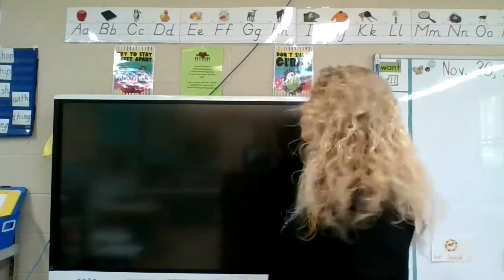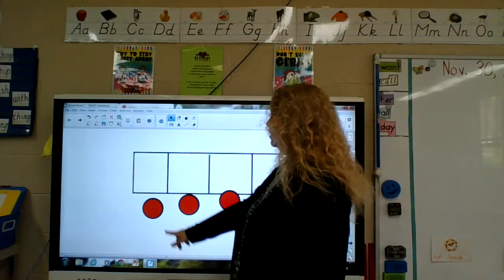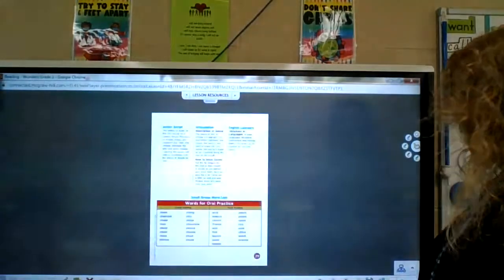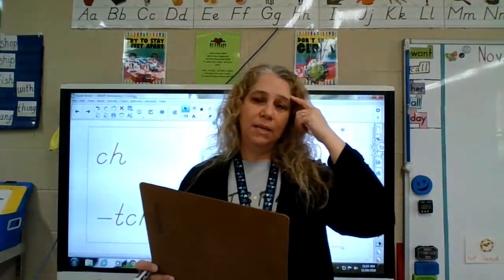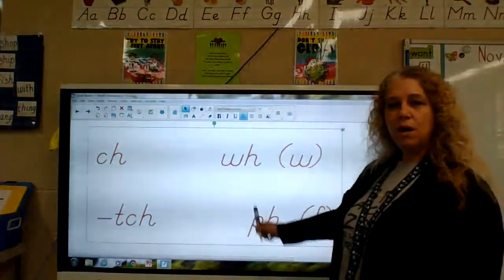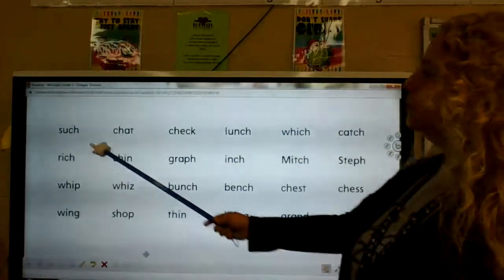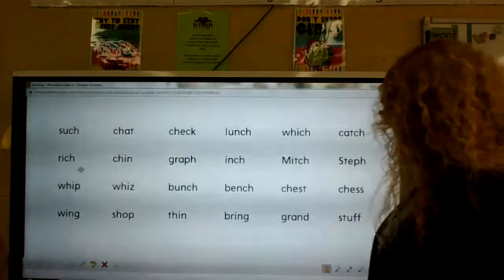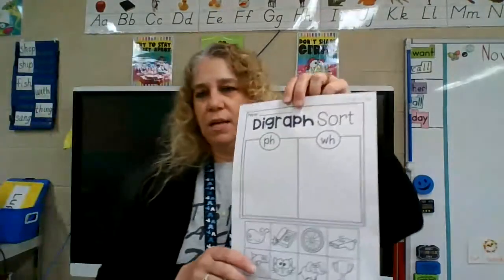Nov. 30th Phonics